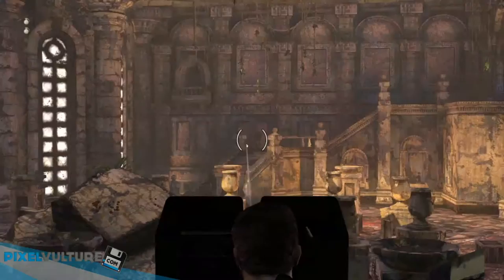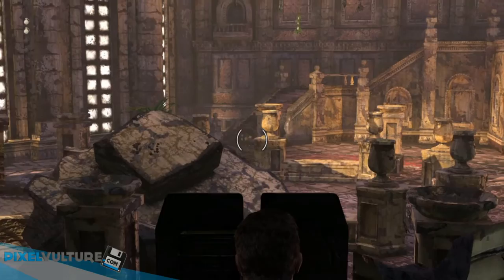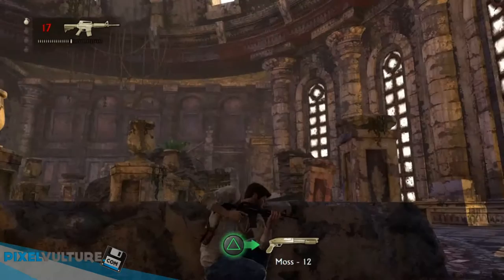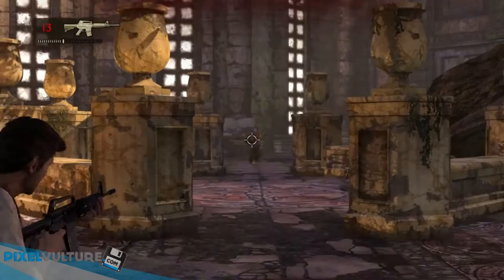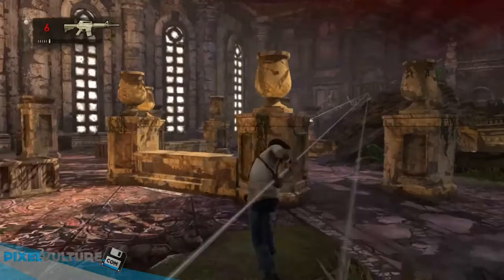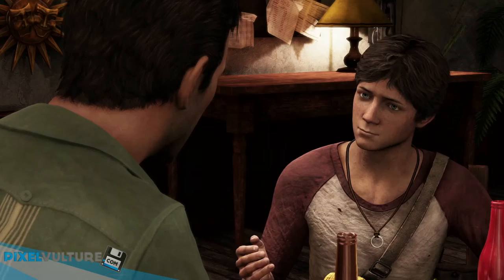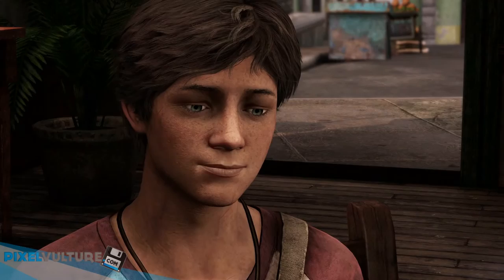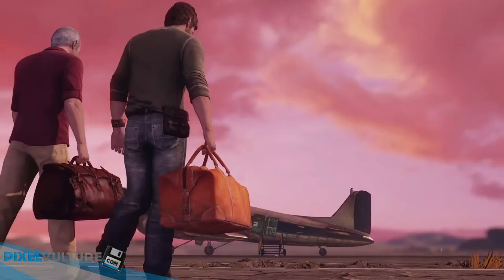Uncharted: The Nathan Drake Collection Review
It is the series we all fell in love with, on one disc, in 1080p, with new trophies and game modes. What more could you ask for?